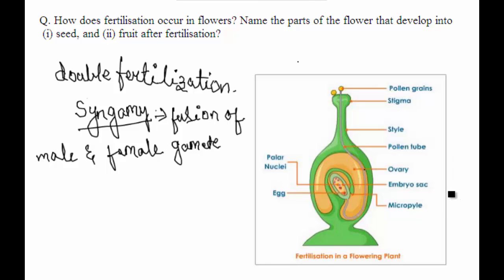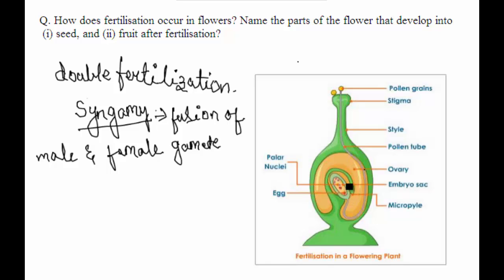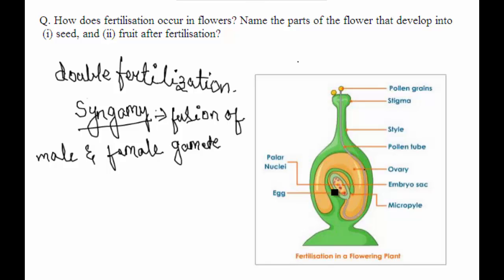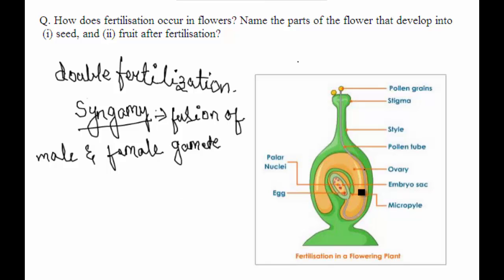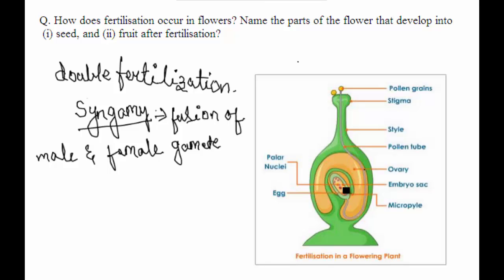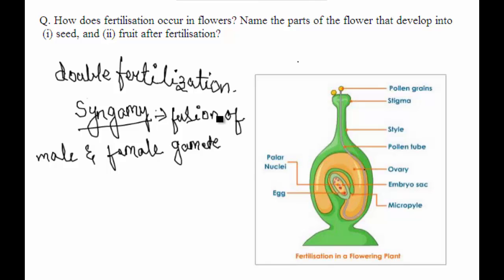CBSE Board Papers Class 10 - 2014 - Biology - Question 24 c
Question - How does fertilisation occur in flowers? Name the parts of the flower that
develop into (i) seed, and (ii) fruit after fertilisation.